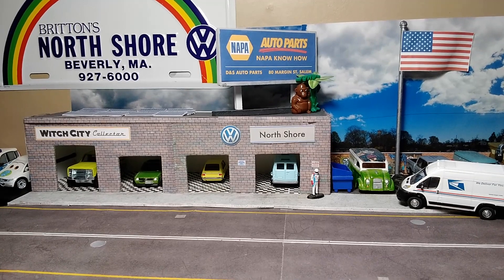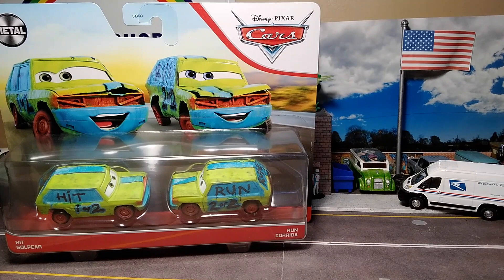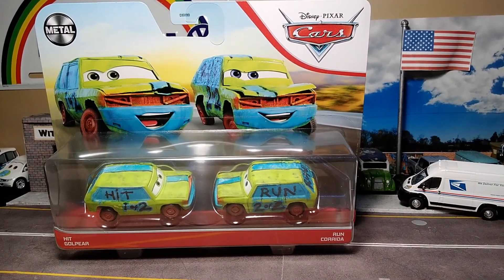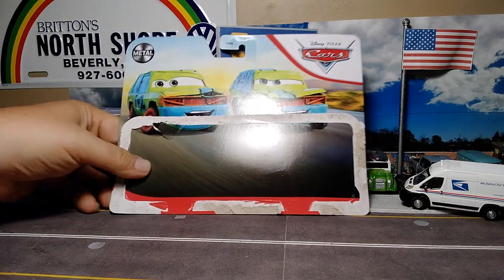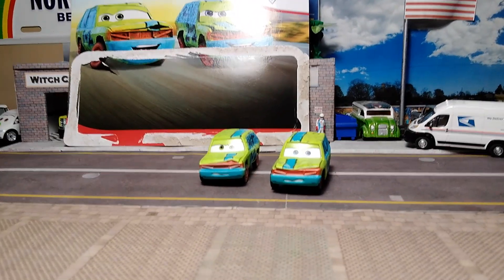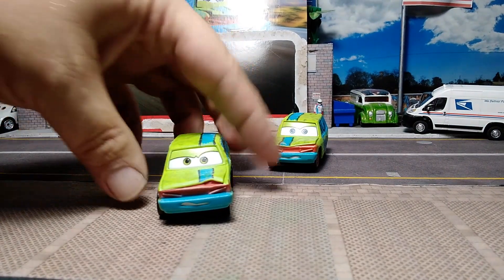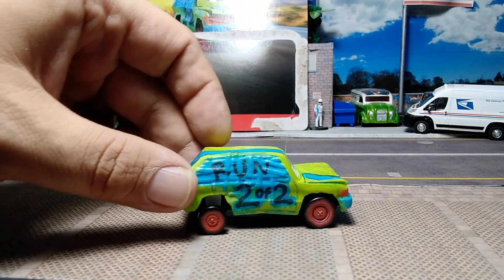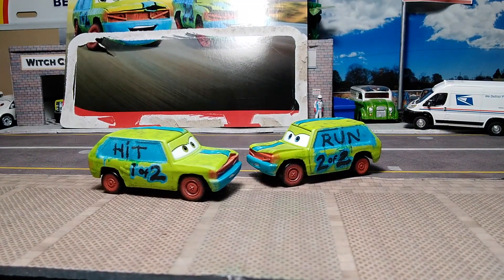Cracking the Disney Pixar Cars Hit and Run 2 Pack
This video we crack the 2021 Disney Pixar Cars Hit and Run Two Pack. The pack features the Cars movie franchise characters Hit Golpear and Run Corrida. Research shows they may be based on Yugo GL hatchbacks.